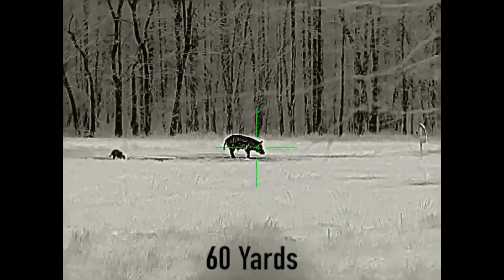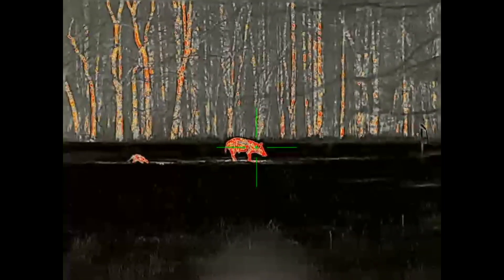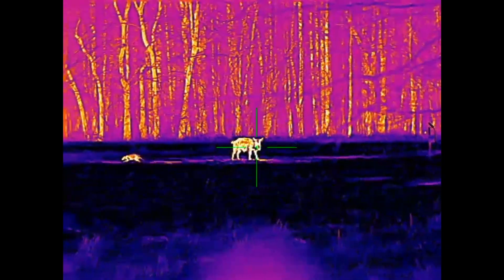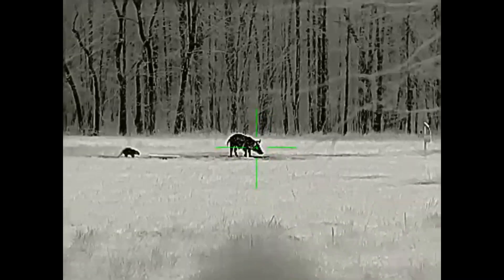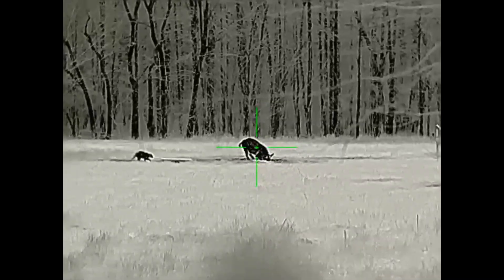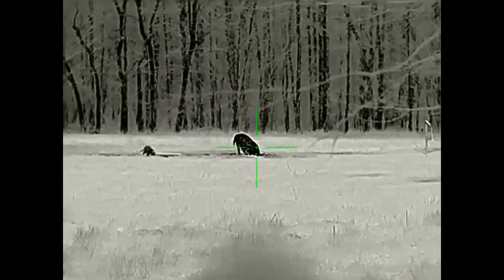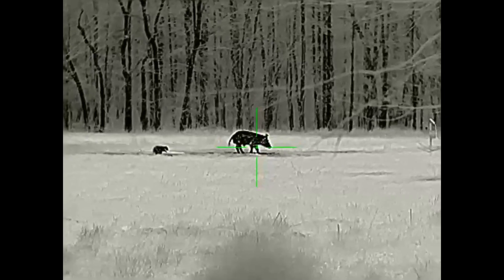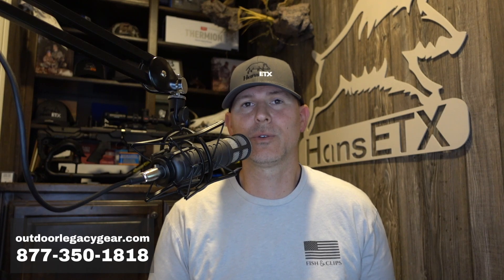Bering Optics Hogster R vs. Hogster Vibe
Have you heard about the brand new Bering Optics Hogster Vibe's?  Wondering what the differences are between the Hogster R and the Hogster Vibe?  You've landed at the right spot to answer all of your questions about the newest thermal scopes Bering Optics!

HansETX Merch

Friends of HansETX

* The Late Night Vision Show YouTube Channel
* American Defense Manufacturing
* ETX Thermal Hunter YouTube Channel

My journey into wild/feral hog hunting started like many others living in rural communities.  I didn't start hog hunting for fun or sport... I did it because I had to.  My father-in-law started me on this path several years ago when he asked me to help out with a problem.  You see, hogs cause millions of dollars of damage and destruction each year in rural communities and our situation was no different.  Hogs were destroying our land, our family's land, and the land our family tree farming business.  The vast majority of hunting videos that you see on this channel are hogs, boars and sows, taken from family land... this problem is personal for me.  We have had hogs come as close as 20 feet from my front door, and having 2 small children at home and knowing how aggressive and dangerous hogs can be, getting rid of the problem was a safety concern.  This is why when people ask how I got into hog hunting... my answer is always "I didn't get into it because I wanted to, I started doing it because I had to!".  It's a personal fight and struggle...

Coyotes and Predators, similar to hogs, cause financial stress for many families in rural communities. Coyotes kill livestock, plain and simple.  Ranchers have battled coyotes killing cattle since the early days of ranching and it costs them dearly.  Cattle ranching is a business, the cows aren't pets, every time they lose a calf to a coyote those families lose a paycheck.  Cattle ranchers hate coyotes just as much as Farmers hate hogs!  I hunt coyotes to protect the livelihood of my friends and neighbors that depend on their cattle business to feed their family...

Next week it's back to more Thermal Hog Hunting right here in East Texas and coming soon is my full review of the Bering Optics Super Yoter.  Thank y'all for watching!

-Hans